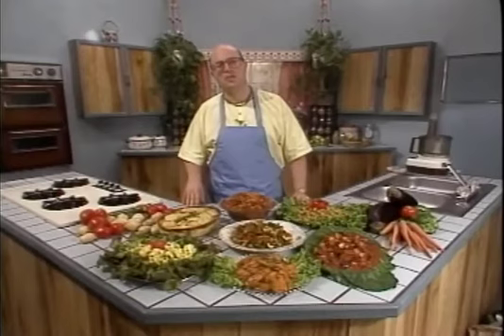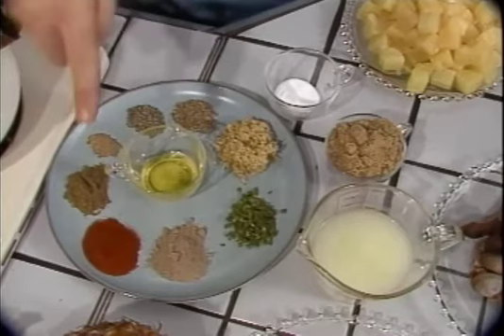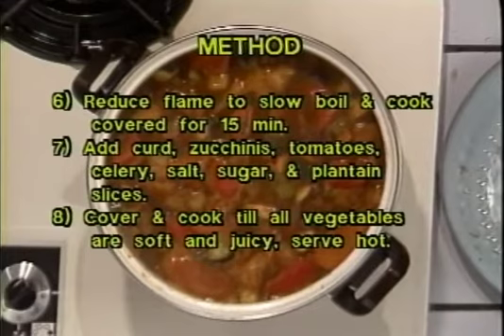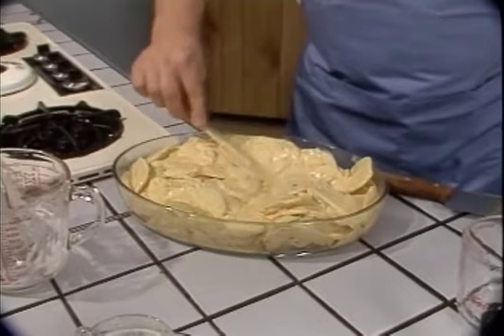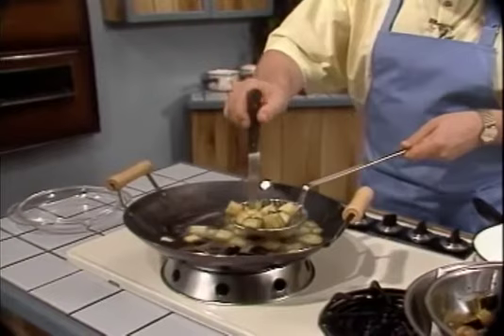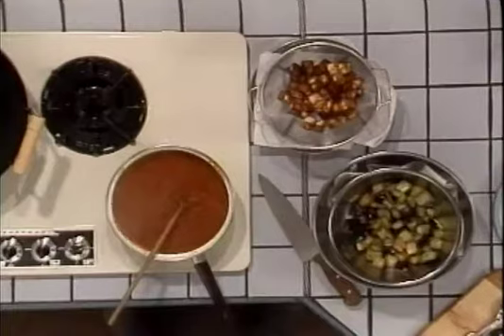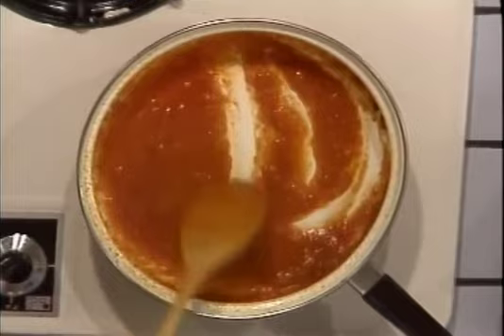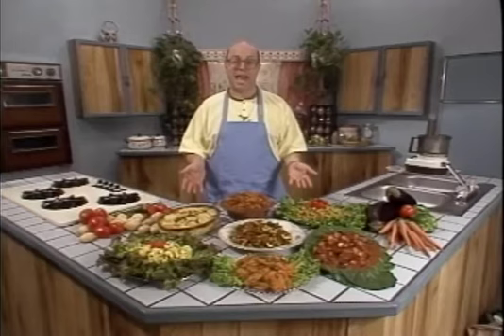Cooking with Kurma S1-E02 Indian Entrees 2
In this edition Kurma shows us how to prepare many delicious Indian vegetarian dishes including: sweet and sour vegetables with curd, potato gauranga, egg plant and potatoes with curd and baked tomatoes stuffed with rice and green peas.

Traditional Indian vegetarian cooking explores the six tastes which are: salty, sweet, sour, pungent, astringent and bitter. A sweet and sour combination is very popular in all cuisines of the world. In Indian style cooking the sour taste is generally derived from tamarind.

Broadcast on television from New York to London to Sydney, Cooking With Kurma brings the best of cruelty-free cooking into your kitchen.

"Kurma... has a gentle style that is a happy contrast to the frantic and frenzied style of most television cooks. His subtle wit and enthusiasm, combined with his fabulous-looking dishes, can renew your culinary excitement and creativity." -- Vegetarian Times

Kurma's cooking shows have been broadcast on 178 PBS stations across the U.S., BBC2 and The Learning Channel in the U.K., STAR satellite TV from Hong Kong to Turkey, Russia, The Middle East, Indonesia, Malaysia, India, China and most recently in Australia on SBS and Foxtel.

"Meat-eaters and vegetarians alike will certainly find something to fit the bill in More Great Vegetarian Dishes of the World on SBS with Kurma Dasa." (Screen Watch, The Australian, May 2000)

"Kurma's likeable personality makes it a totally fun experience." (Hinduism Today)

"Cooking With Kurma .. is an excellent and welcomed addition to our cooking program line-up." (Jeff Clarke, Houston PBS)

"We really enjoy Kurma's no-frills, no gimmicks television show. His enthusiasm for vegetarian food is infectious. ... Highly recommended." (Brisbane Courier Mail, December 2000)

"While Kurma may be the high priest of vegetarian cuisine, you don't have to be a vegetarian to enjoy his cooking. It's fresh, original and delicious!" (The Canberra Chronicle, December 2000)

"Our rating: simply delectable." (Canberra Times, March 1999)

Vegetarianism / Meat Eating. A vegetarian diet is the natural and healthy diet for human beings. We harm our bodies so much by eating meat which they are not designed to digest. The human digestion system is designed for digesting grains, fruits and vegetables. Carnivores like tigers, for example, have very different digestive systems to our human digestive system. We have a very long digestive tract with not weak  acid in our stomachs to digest the food. Tigers, on the other hand, have very strong acid in their stomachs an.